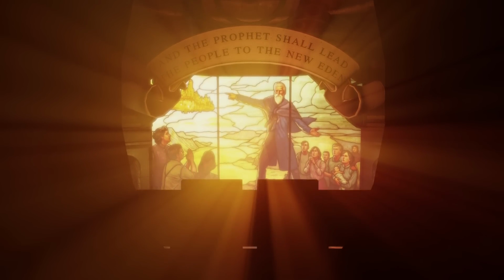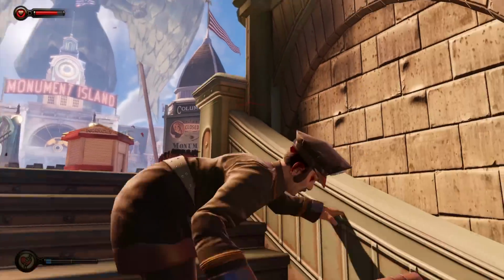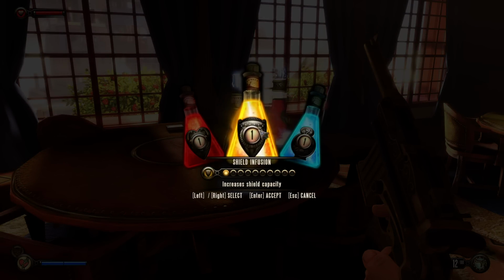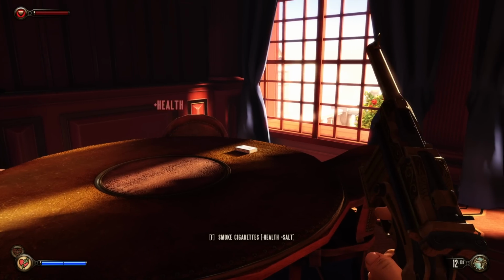BioShock Infinite - First Impressions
Talking about my initial impressions of BioShock Infinite after playing it for the first time!